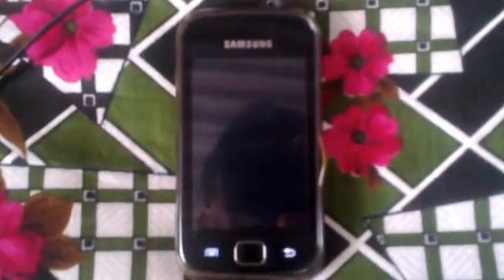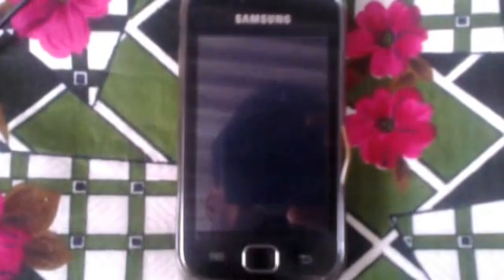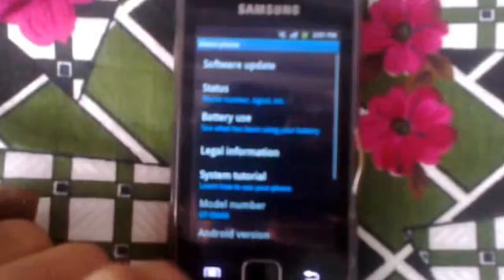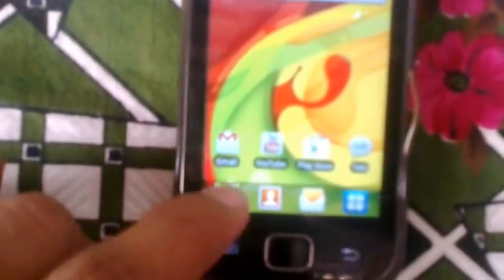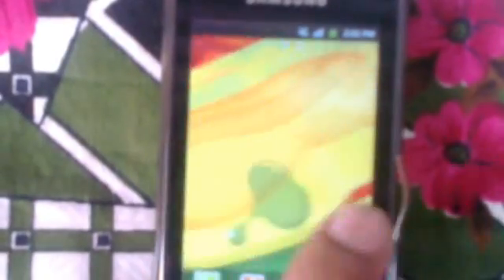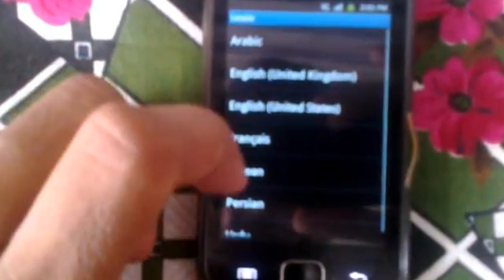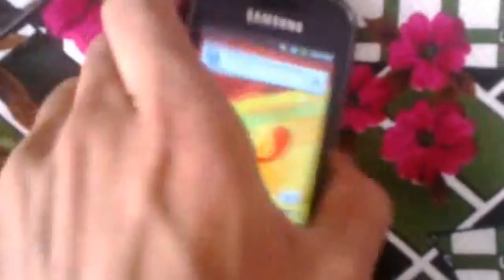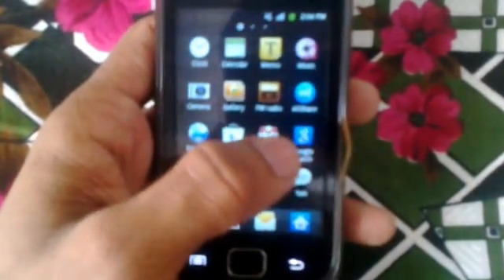Samaung Galaxy Gio Software Update Pakistan.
This is Official Rom For Samsung Galaxy Gio JPKT7 2.3.6 April 2012 Supports Middle East Languages.